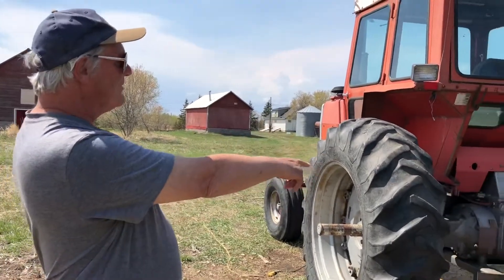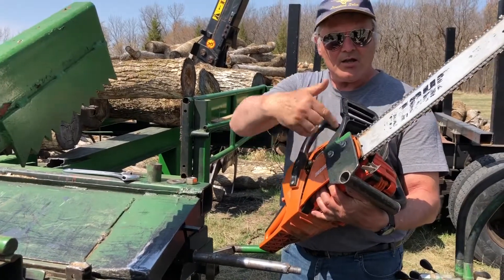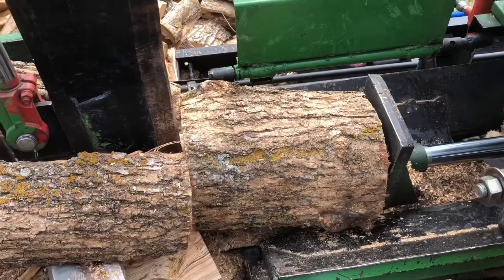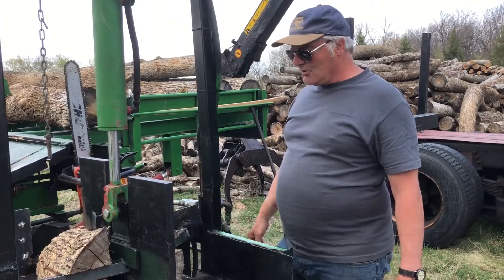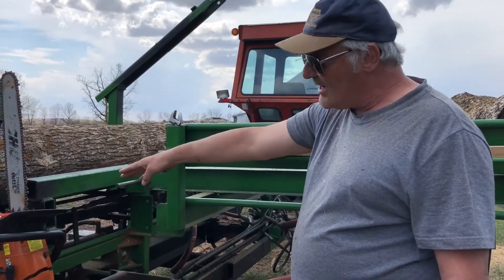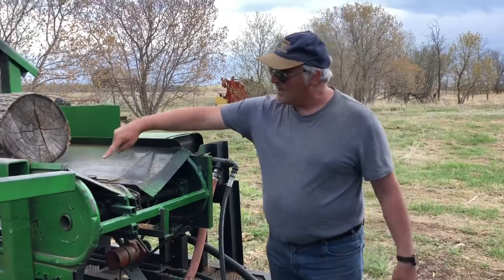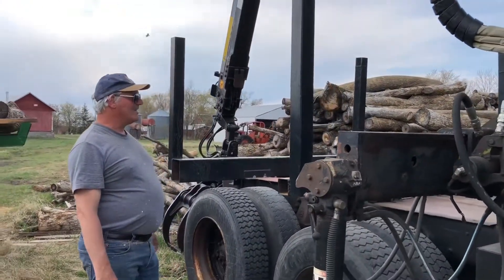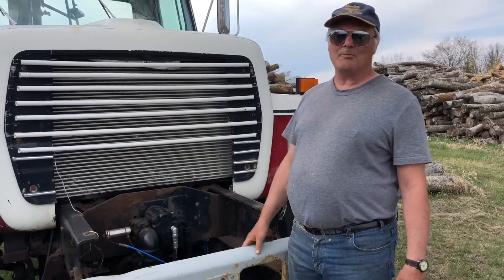One Man and his Log (splitter)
Detailing a home built log splitter, Andy walks through a tour of the custom-mounted crane, pump and splitting system he built for chopping firewood.